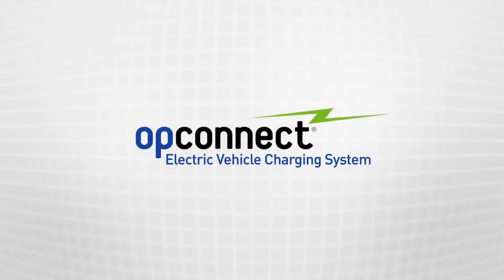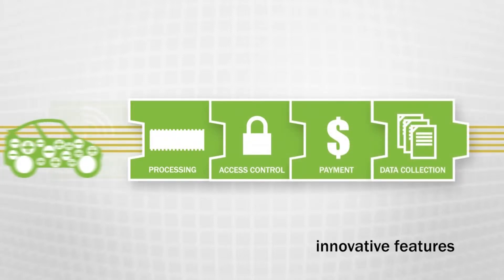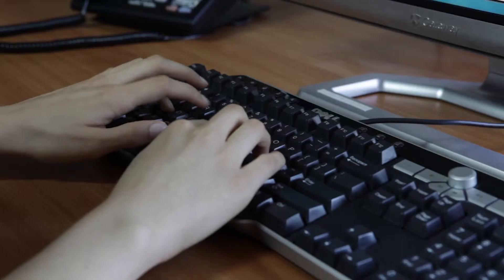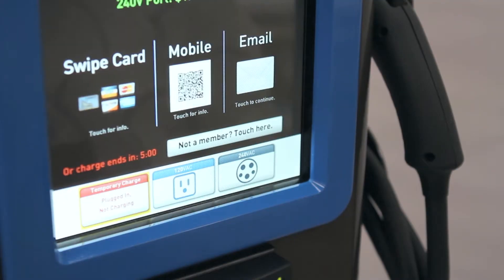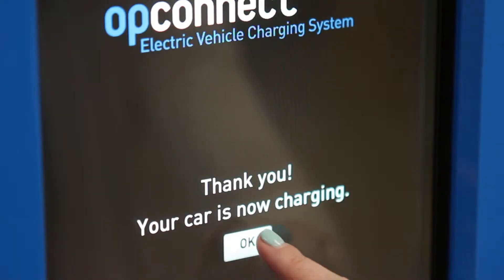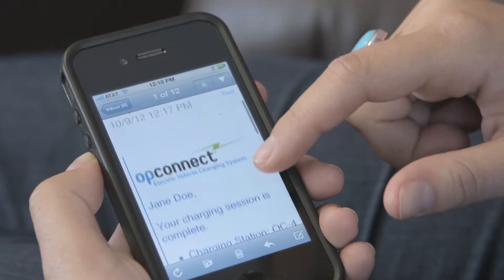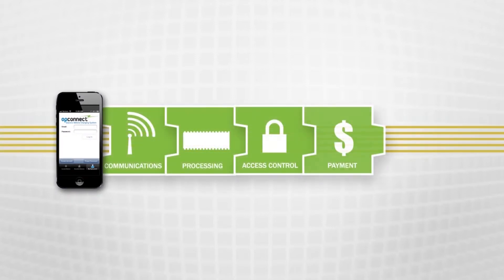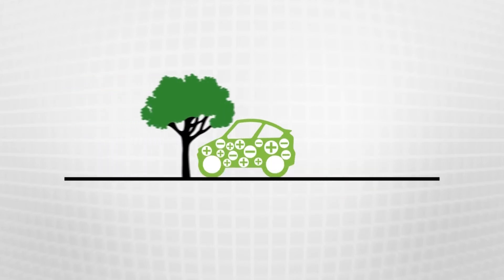Smartphone Video from OpConnect Electric Vehicle Charging Stations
-- In this video, OpConnect shows you how easy and convenient it is to use your smartphone to manage your electric vehicle charging on the Mark II OpConnect Electric Vehicle Charging Station.

EV drivers can use the OpConnect iPhone app, or other smartphone scanners to access free stations or to pay for a charging session at stations that require payment.

Mobile payments are just one of many payment options available to OpConnect network members and non-members. Unlike many competitors' networks that restrict access of charging stations to members, the OpConnect stations can be accessed in a variety of ways including using an email address, a credit card, an OpConnect Network card, the Wright Express Fleet card, and now, a smartphone.

About OpConnect
OpConnect LLC, a subsidiary of ISO9001 certified Optimization Technologies, is a technology leader in electric vehicle charging systems. The OpConnect Electric Vehicle Charging System® is an end-to-end EV charging solution including charging stations, a secure wireless communications network, billing and charging station management solutions and mobile phone applications. OpConnect currently operates its electric vehicle charging system in seven states across the U.S. For more information about OpConnect, please